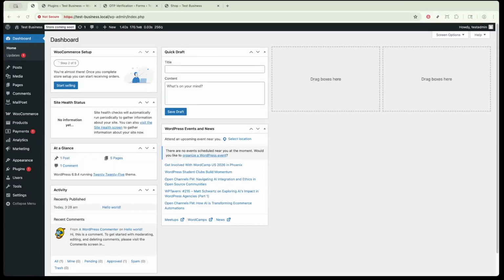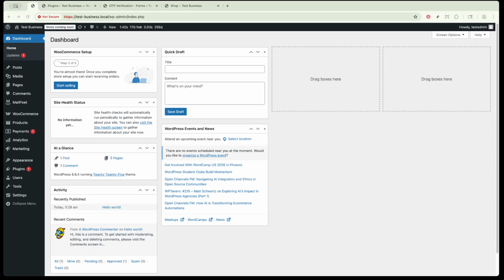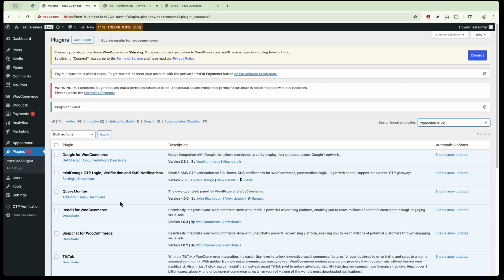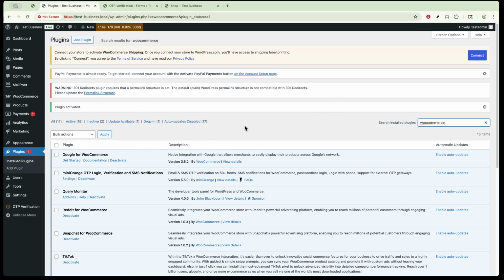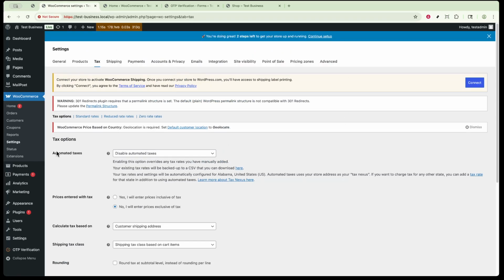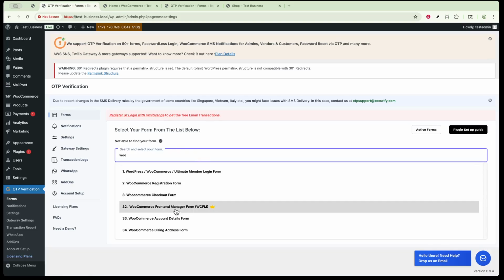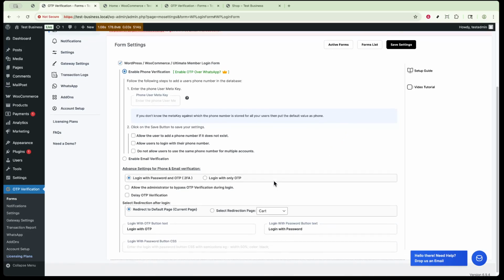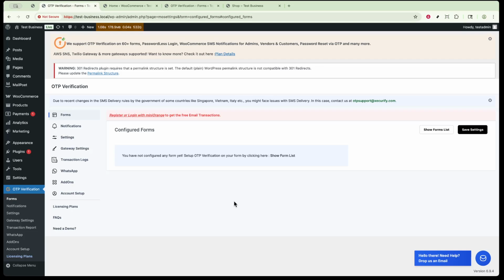How to Setup Free OTP Login for Woocommerce (Step-By-Step) [2026 guide]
00:00 Introduction
00:25 Installing WooCommerce Plugin
00:53 WooCommerce Setup Wizard
01:23 Configuring WooCommerce Settings
01:49 Installing miniOrange OTP Plugin
02:35 Configuring OTP Gateway
03:07 Testing OTP Login
03:28 Conclusion and Next Steps